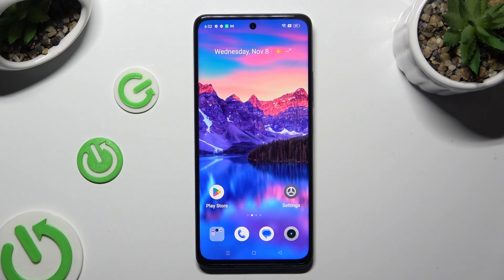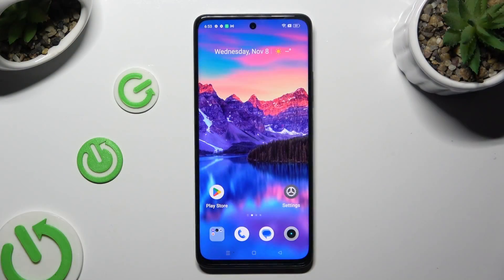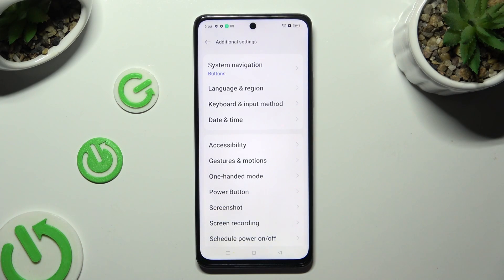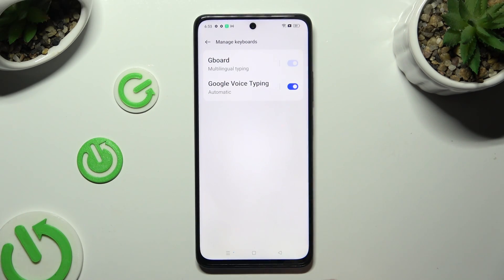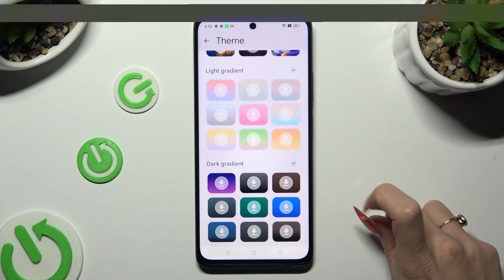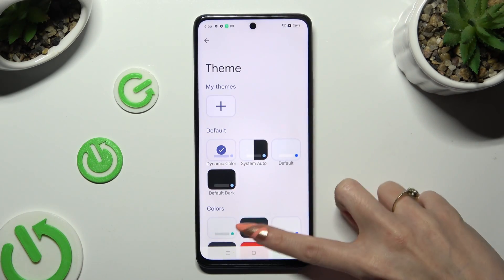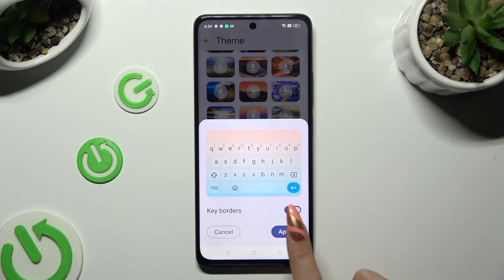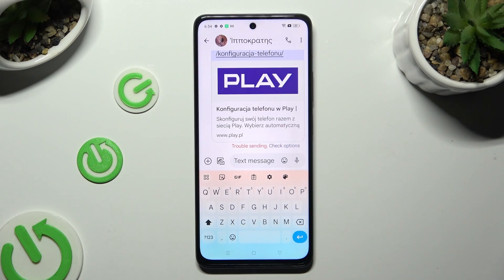How to Change & Customize Keyboard Theme on REALME 11? Personalize Keyboard Background!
We're happy that you are here! Personalize your REALME 11 keyboard to match your style! In this video, discover the simple steps to change and customize your keyboard theme. Elevate your typing experience by choosing from a variety of themes that suit your mood and preferences. If you want to learn more, head over to our

How to Personalize Keyboard Theme on REALME 11?
How to Modify Keyboard Appearance in REALME 11 Smartphone?
How to Customize Keyboard Theme in REALME 11 Phone?